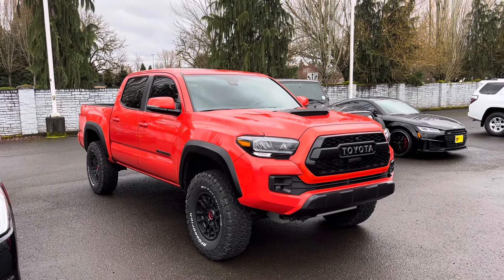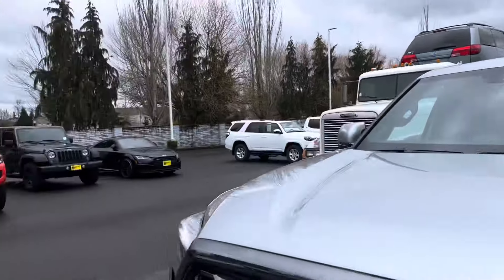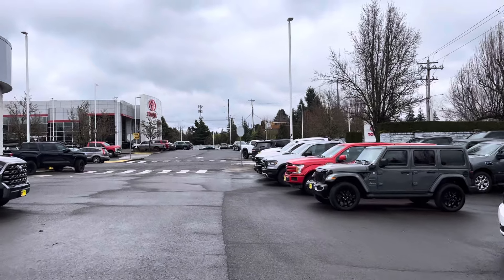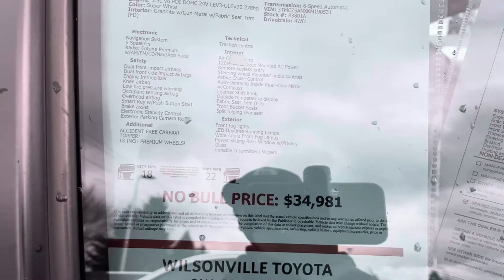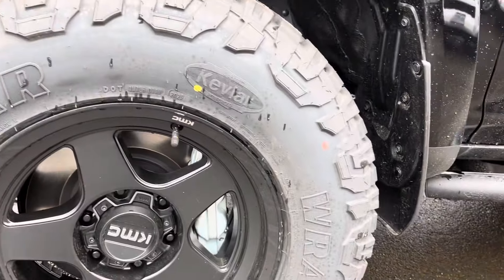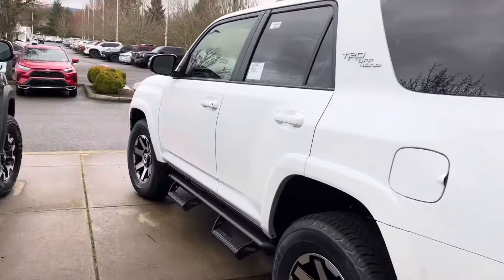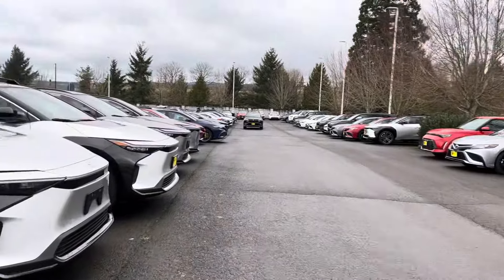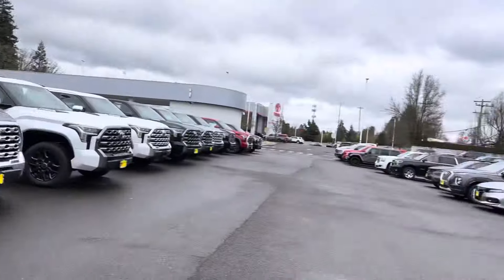Toyota has Big Problems not a single 2024 Toyota Tacoma on the lot !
Today I am at wilsonville Toyota in Wilsonville Oregon. If you are in the market for a new or used vehicle let John Scott know that Kenny sent you I don’t get paid from these guys at all but maybe one of these days till take me out for a bite to eat lol 😆 or not lol either way it’s all good !! the most important thing is that I’m helping you find the vehicle you are looking for toyotatacoma2023 Oregon has yet to see it’s first 2024 Toyota Tacoma a little update here. The last I heard they were on an inspection hold at the port so hopefully we will see these truck showing up soon I’m definitely missing scene. New Tacoma’s on lots.